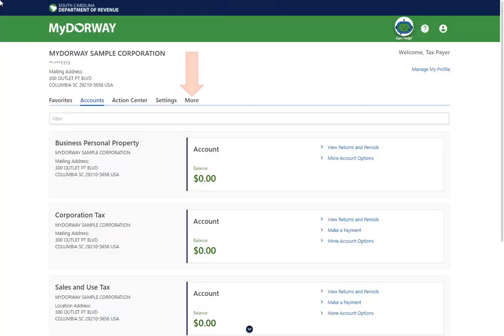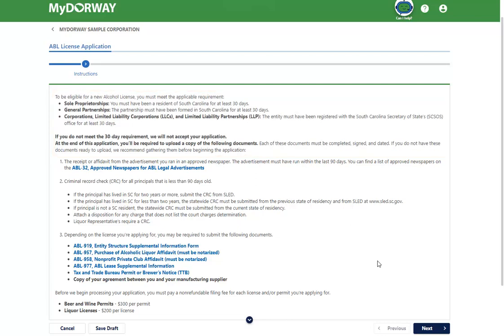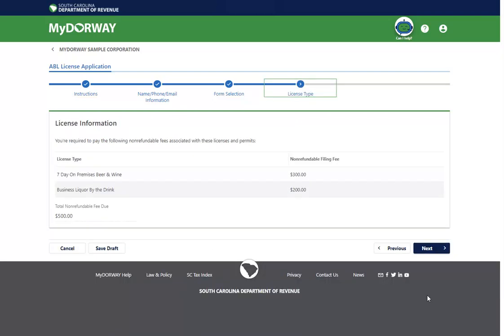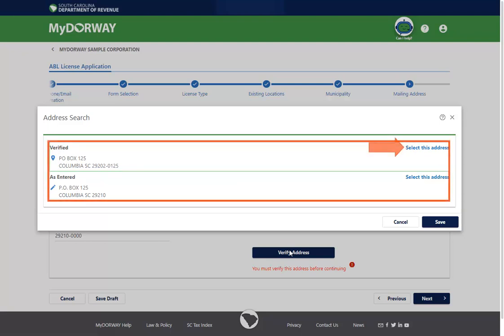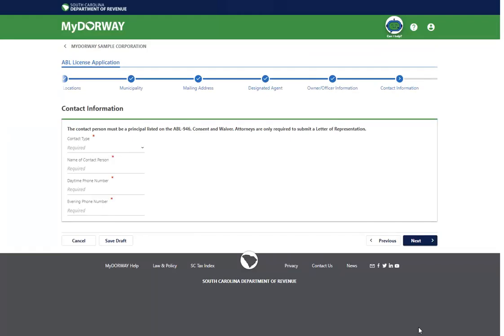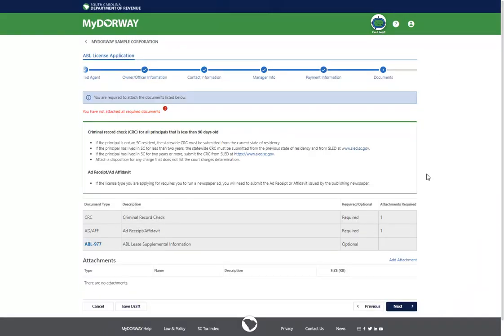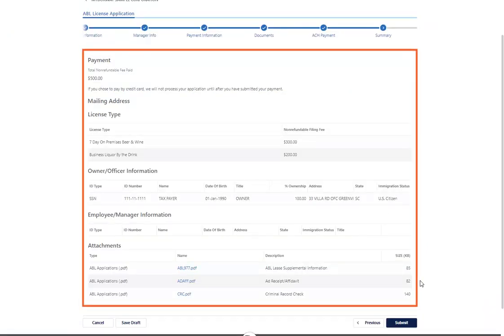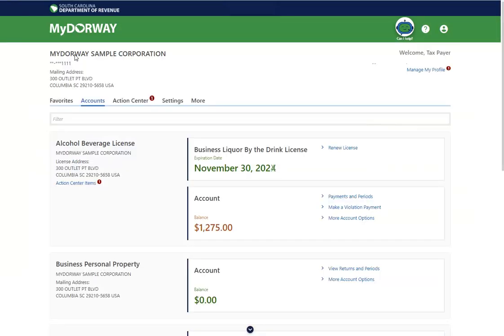How to register for an ABL License through MyDORWAY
This tutorial will provide you with the step-by-step process of registering for an ABL license through MyDORWAY.